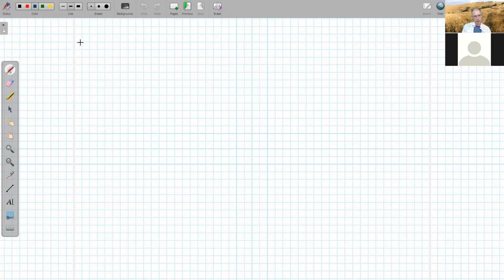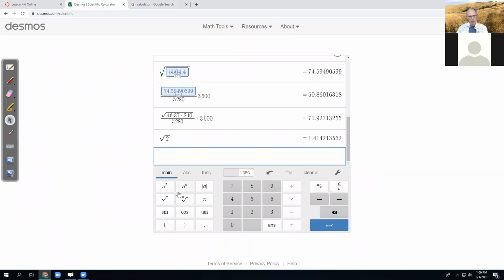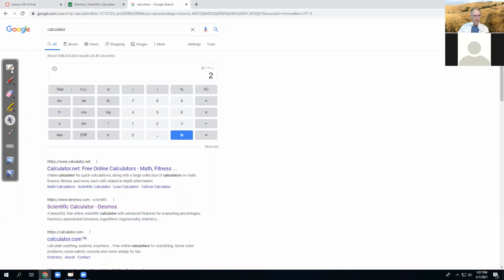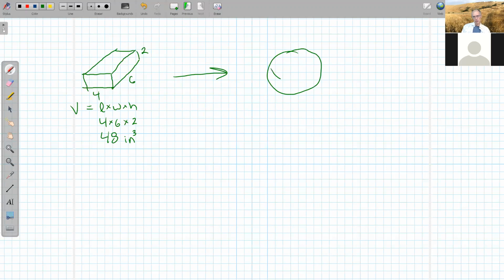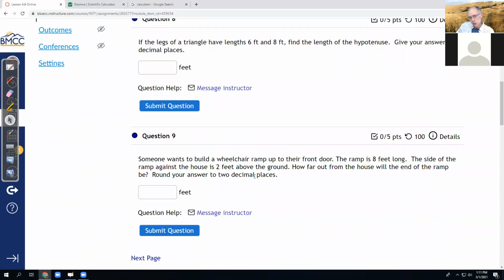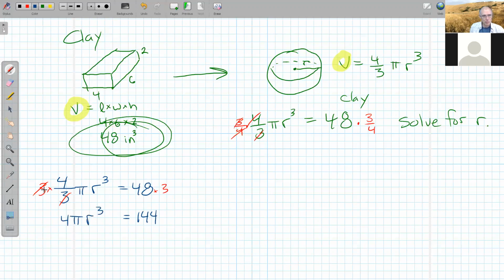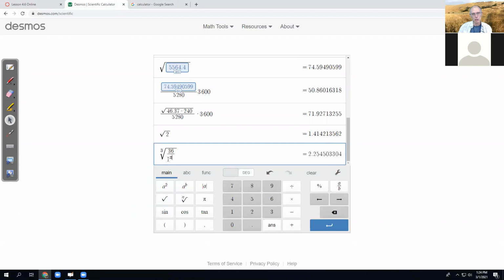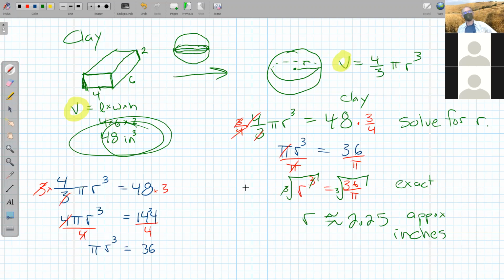Quant Lit 2 day 14 Lesson 4.6 Roots part 2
Lesson 4.6 Roots part 1